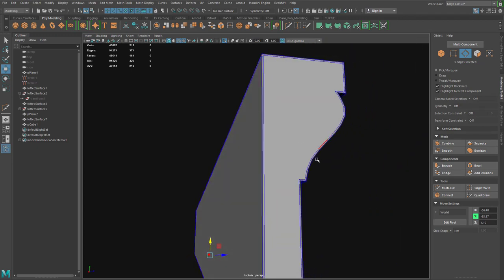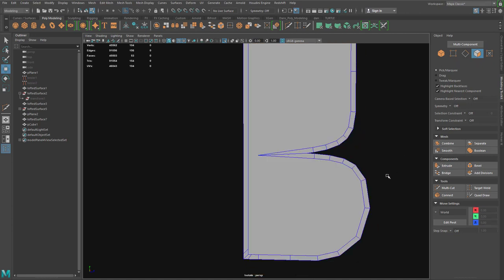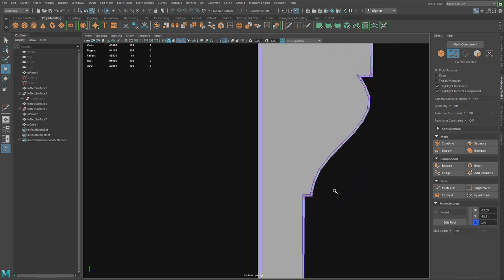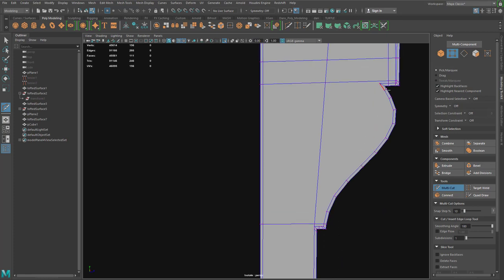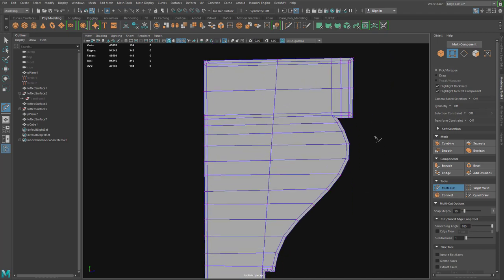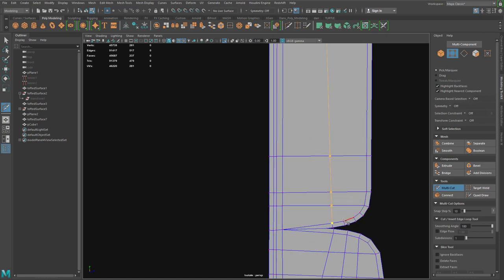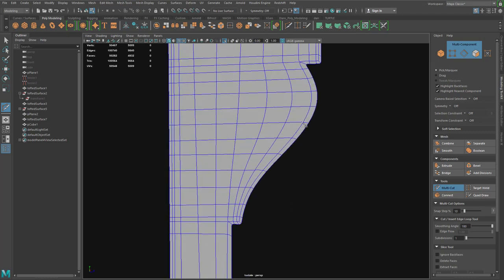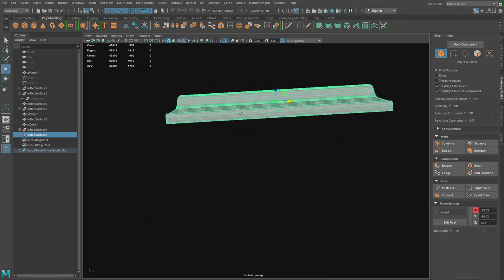Trim Modeling: Addendum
This vid shows a method of capping the end of the trim for clean geo. This would be good informatio for those looking to model in the film and animation industry.